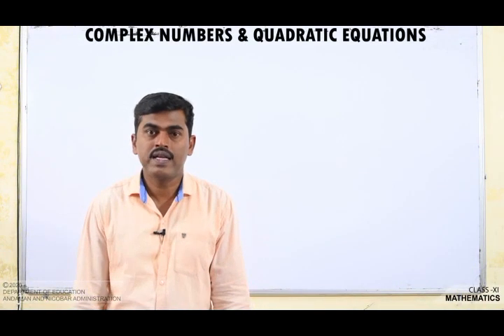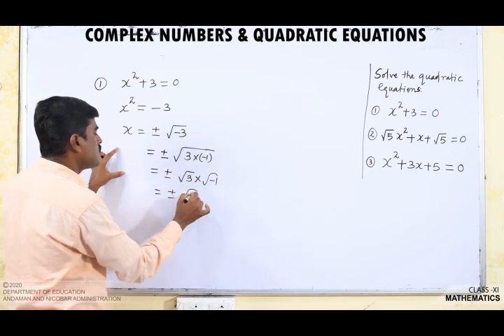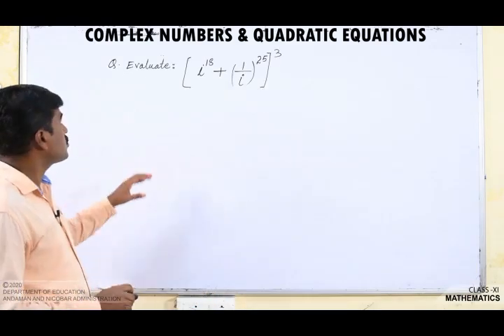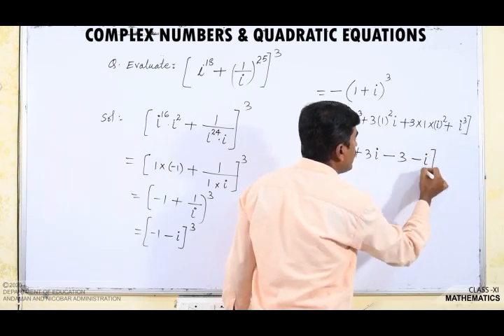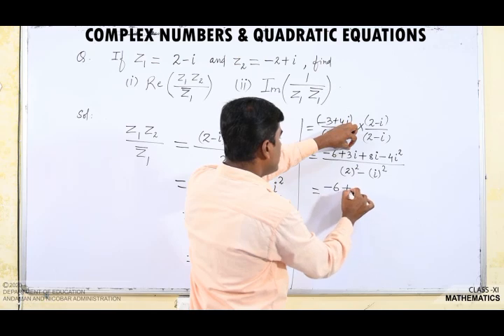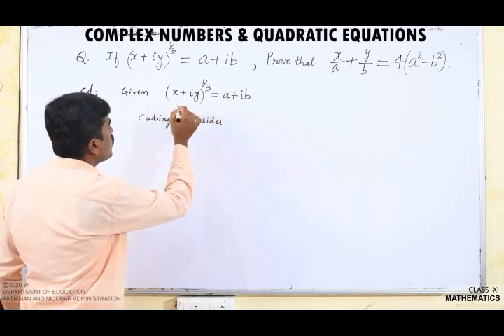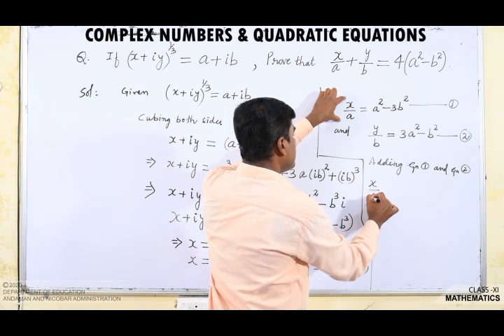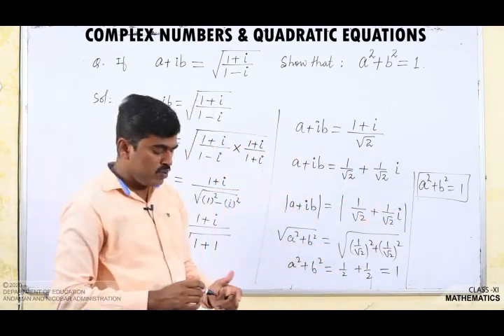CLASS 11 MATHS- Complex Numbers and Quadratic Equation-3